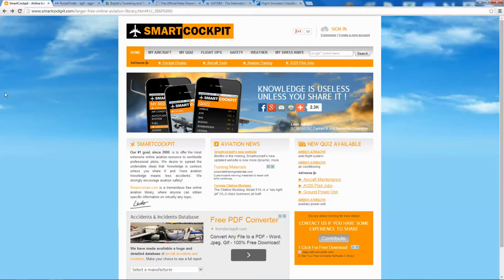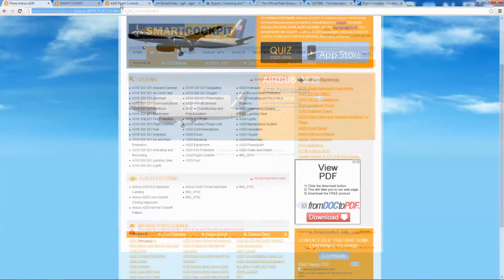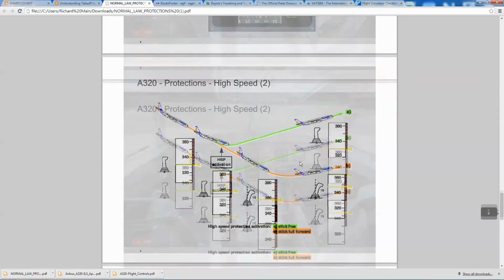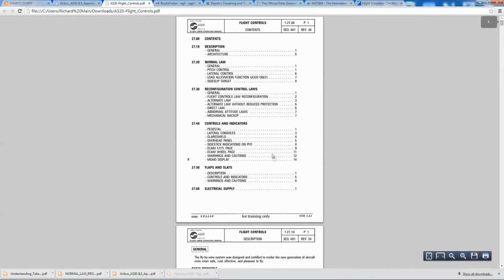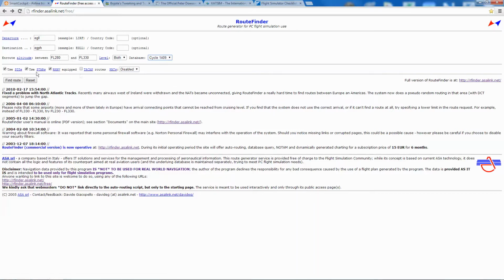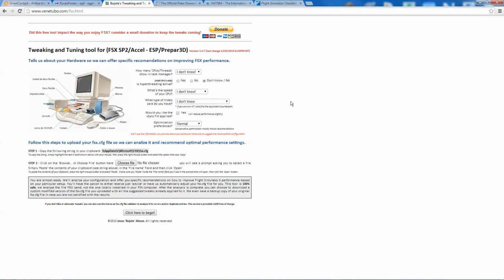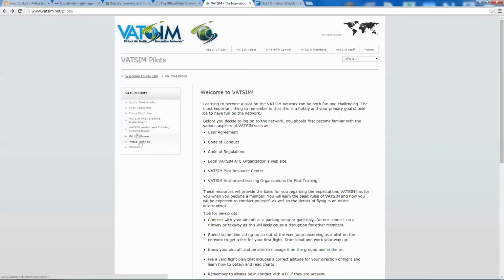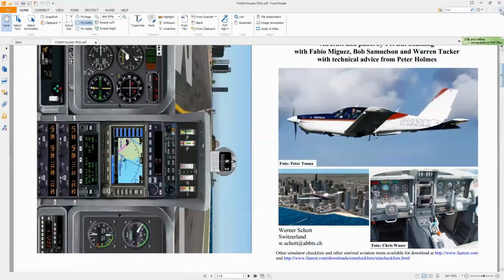Useful FREE FSX and X-Plane 10 internet flightsim resources.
Hi,
Just a quick video with some really useful web resources to enhance flight simming.

Some are more in depth, eg. Smartcockpit, whilst others are quite easy and straightforward, eg. route finder.